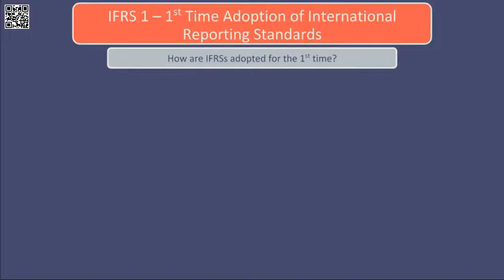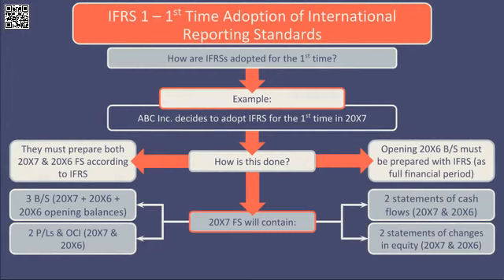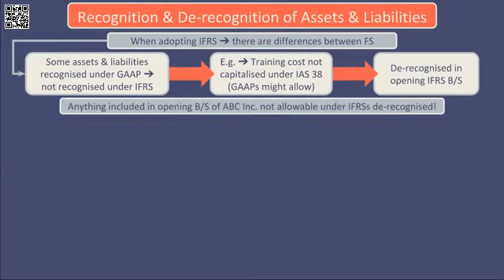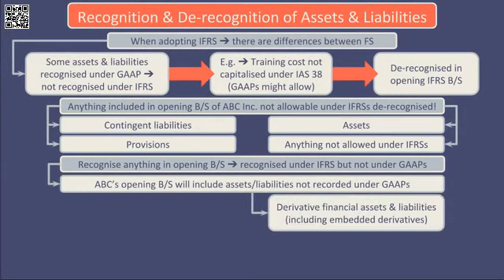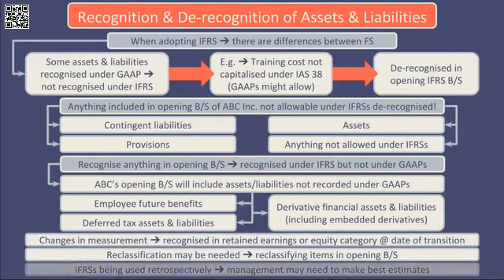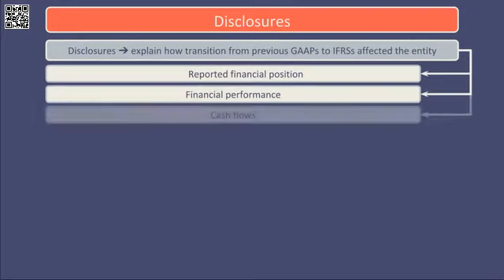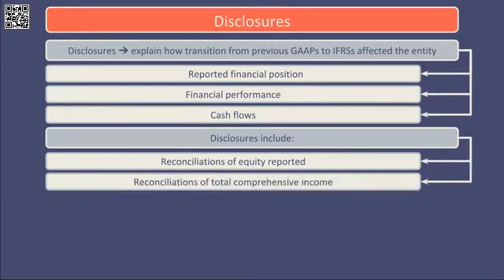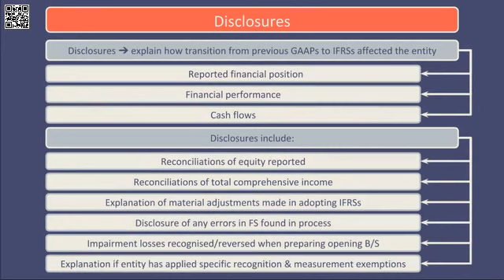The effect of changes in accounting standards on accounting systems